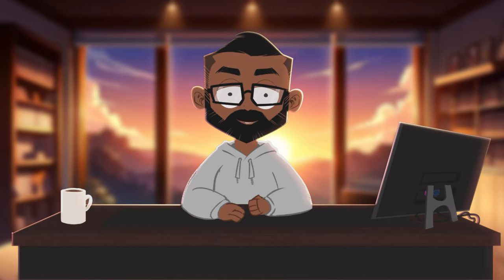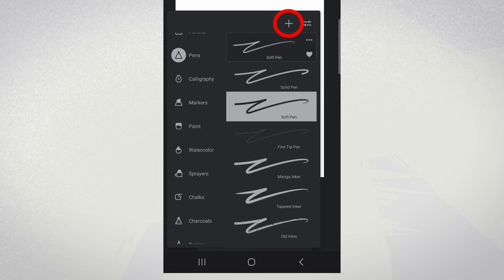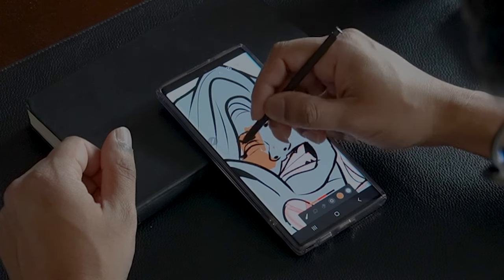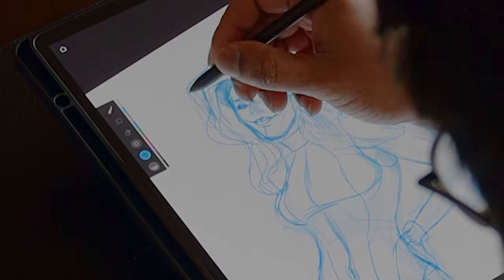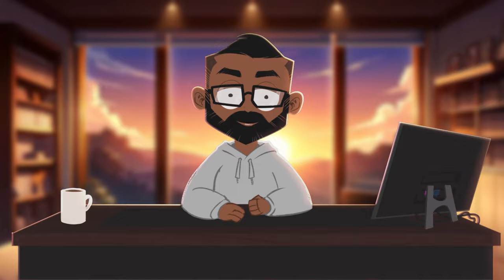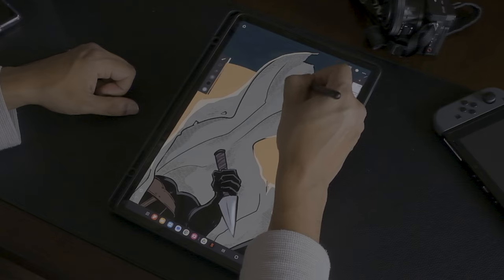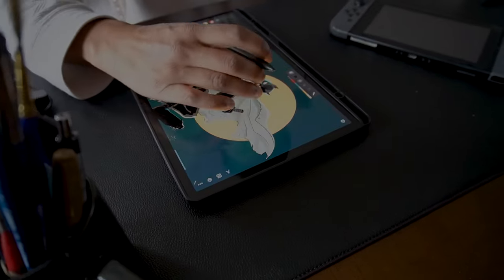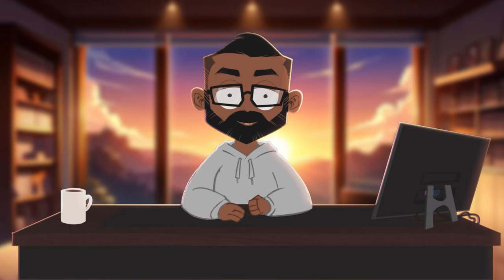Infinite Painter Tutorial | Part 2: Brushes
Welcome to your first step into the vibrant world of digital art creation with Infinite Painter! Whether you're an aspiring artist or someone looking to bring your creative visions to life, this tutorial is your gateway to mastering the art of digital painting. Dive into the universe of Infinite Painter's brushes with us, and let's unleash your inner artist together!

👩‍🎨 What You'll Learn:

-   Brush Basics: Get acquainted with Infinite Painter's vast array of brushes. Learn which brushes are essential for beginners and how each brush can transform your artwork.
-  Brush Customization: Step-by-step instructions on how to tweak and edit brushes to suit your artistic needs. Discover the power of customization and see how it can elevate your art.
-   Creating Your Own Brush: Ever dreamed of creating a brush that's uniquely yours? We'll guide you through the exciting process of creating your very own custom brush in Infinite Painter.

- Easy to Follow: Designed with beginners in mind, our tutorial makes learning fun and easy. No complicated jargon – just simple, straightforward instructions.
- Practical Examples: See real-time demonstrations of how different brushes behave and how adjustments can impact your artwork.
- Unlock Creativity: Learn not just the "how" but also the "why." We'll dive into the creative process, helping you understand how to choose the right brush for the mood or effect you're aiming to achieve.

-  Beginner digital artists curious about Infinite Painter.
-  Traditional artists looking to explore digital mediums.
-  Anyone who loves creating and wants to add new skills to their artistic repertoire.

We're on a mission to demystify digital art, making it accessible and enjoyable for everyone. Your journey to becoming a digital art maestro starts here!

Enjoyed this tutorial? Your feedback is our creative fuel!

Follow us on [Social Media Handles] for daily inspiration, behind-the-scenes, and sneak peeks of upcoming tutorials. Join our vibrant community of creators and be part of the art revolution!